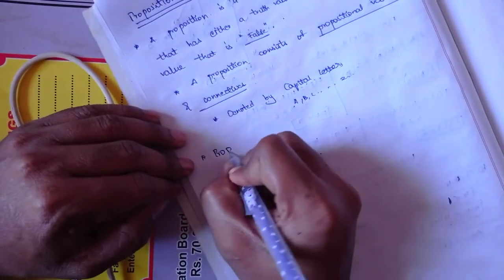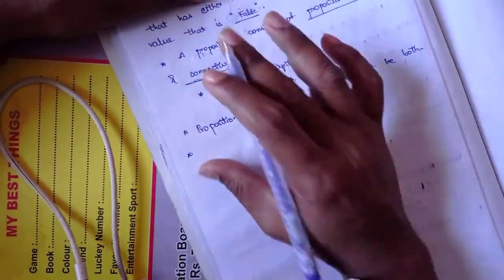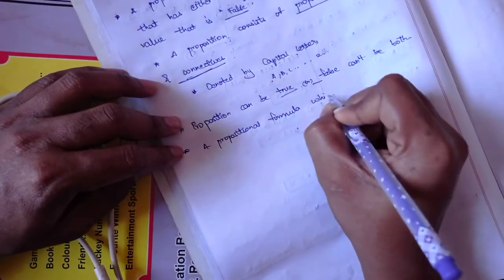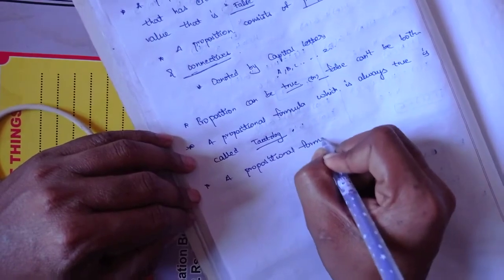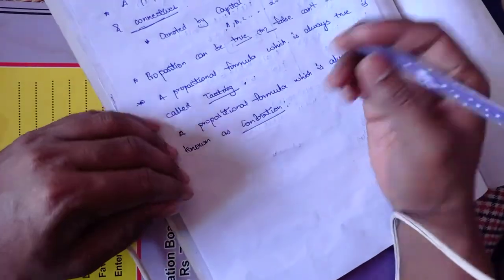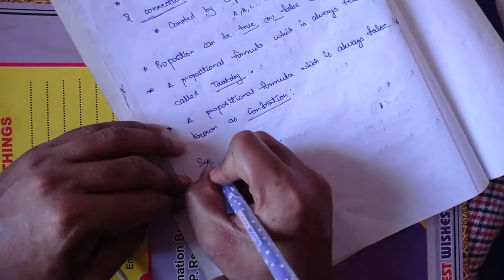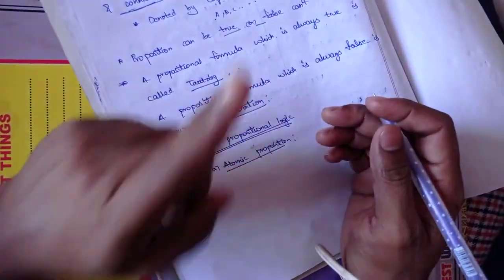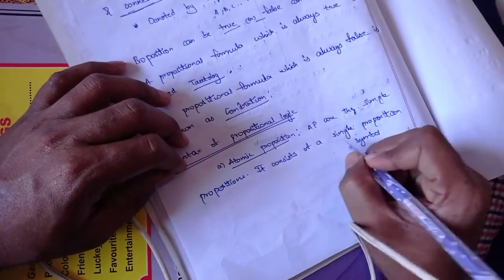1.9 Propositional Logics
1.9 Propositional Logics